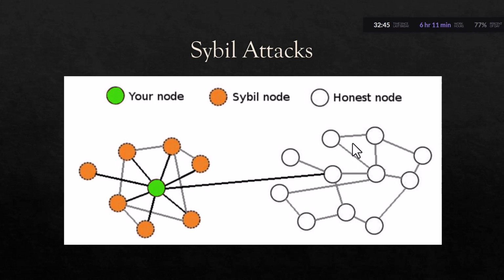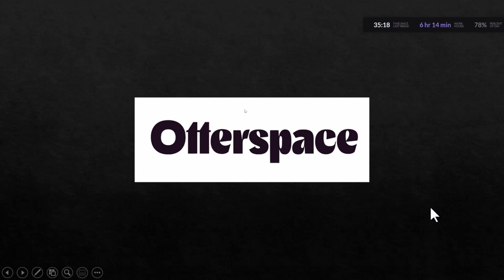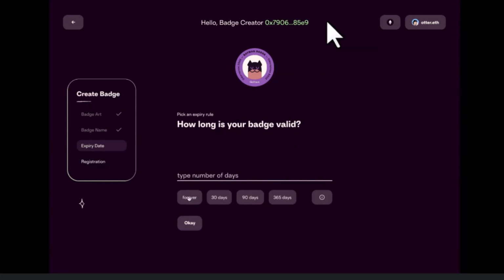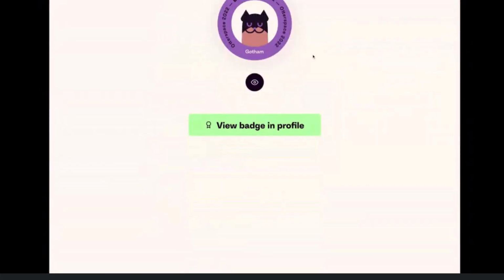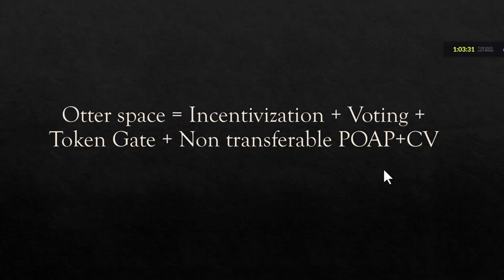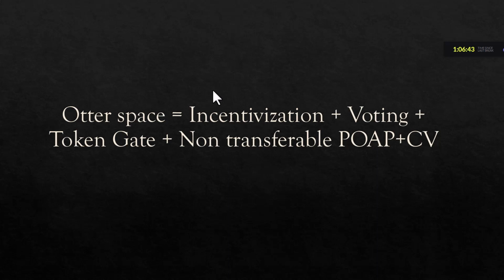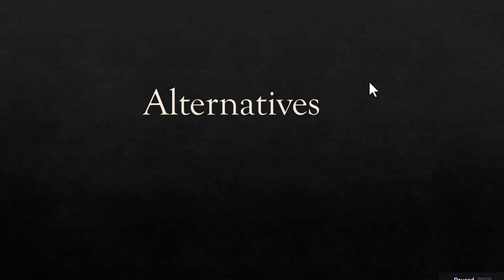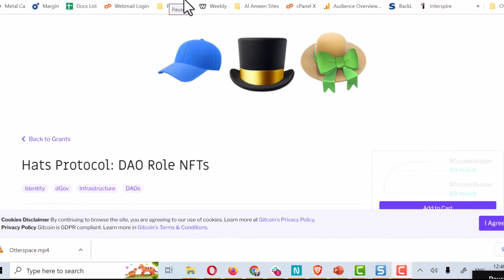DAO Tooling Review 104- Otterspace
Otterspace is no code opensource protocol helping DAOs transition to non-transferable tokens for creating better incentives, permissions and governance.